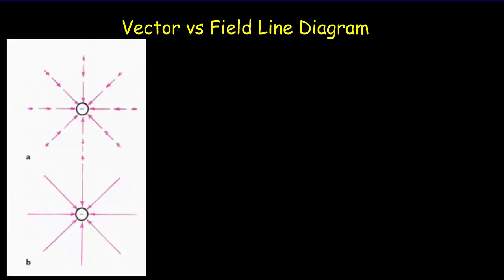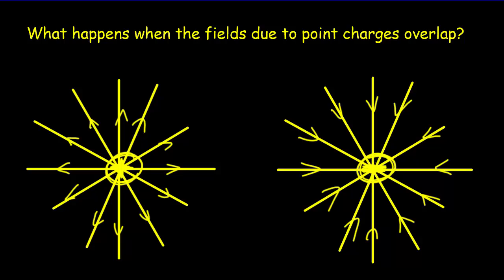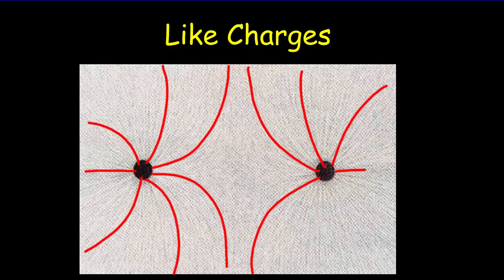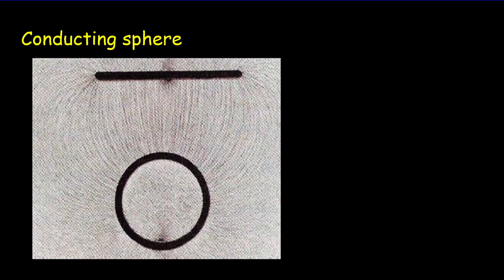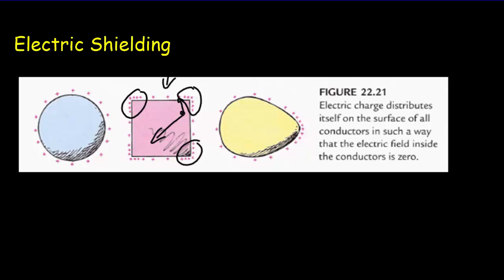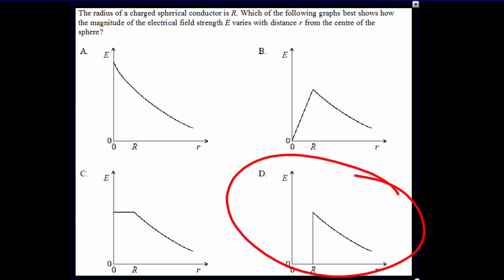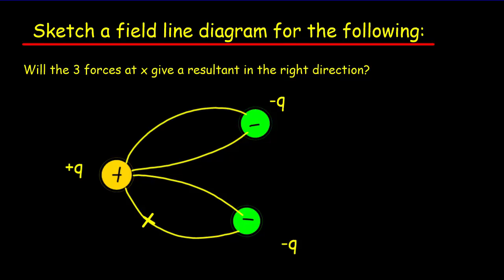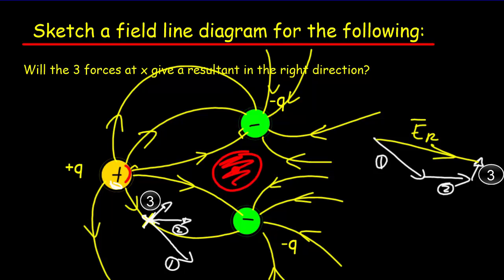IB Physics: Common Field Patterns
Describes the electric field patterns for isolated, like, unlike charges and parallel plates. Explains electric shielding and why the electric field within a conductor must be zero.

0:00 Vector versus Field Diagram
2:43 Two Charge patterns
7:55 Parallel Plates
8:58 Plate and Sphere (Shielding)
13:25 Shielding Examples
14:28 IB Multiple Choice Question
15:08 Summary of Rules for Drawing Patterns
17:15 Exercise Drawing a field line diagram with 3 Charges